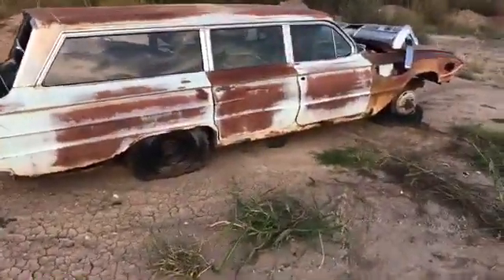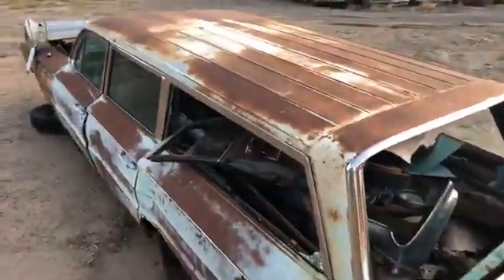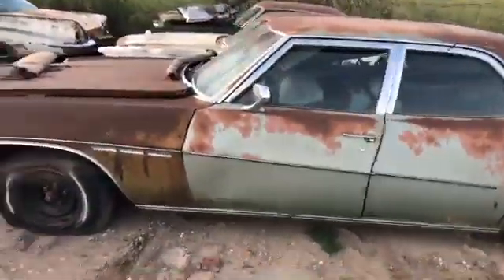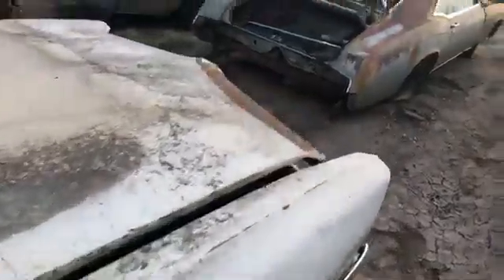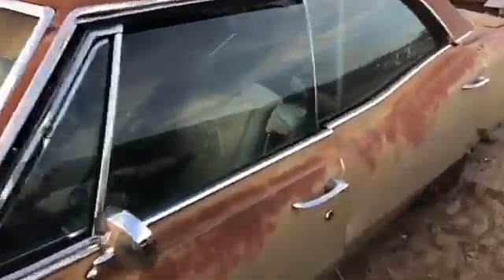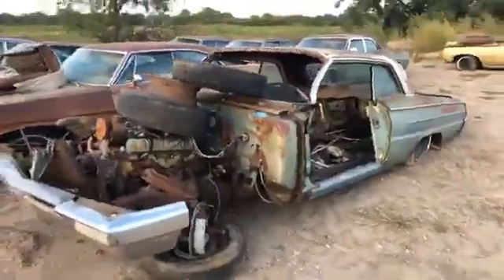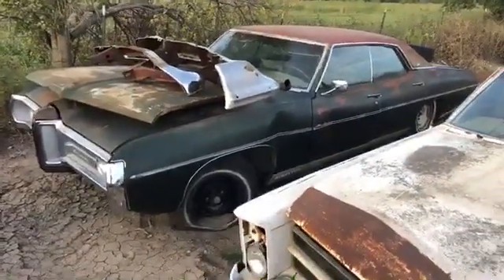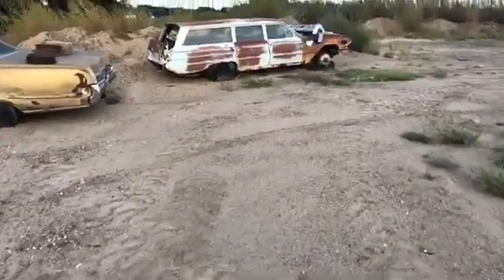Live from the yard! New Inventory!!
We've been doing a lot of renovations around here to create some space for all the new inventory Chad's been getting at the yard.

Chad takes us on a tour of what's changed and shares the new inventory with us and why it's cool!

every Mon - Wed - Fri for the Live show!!